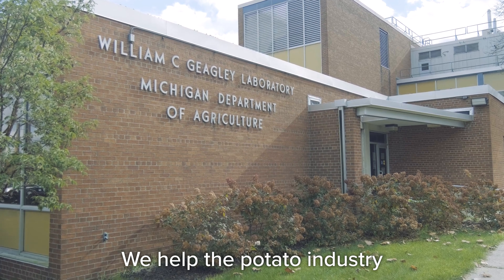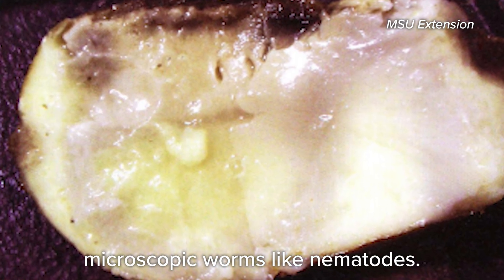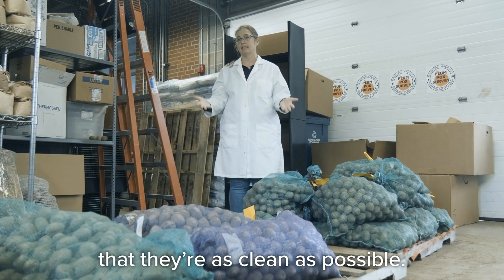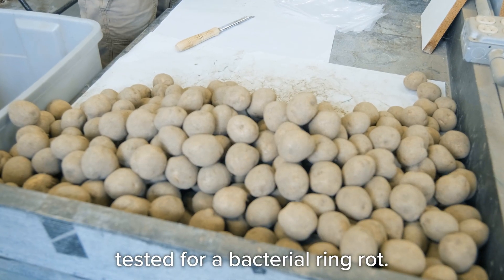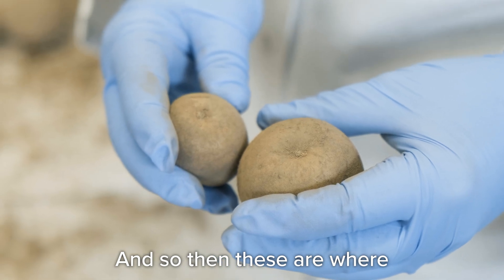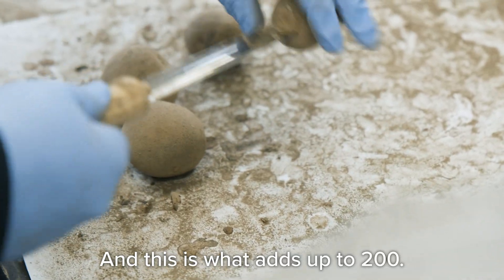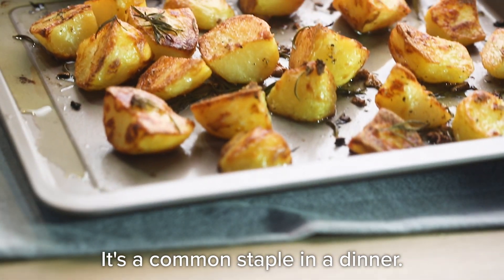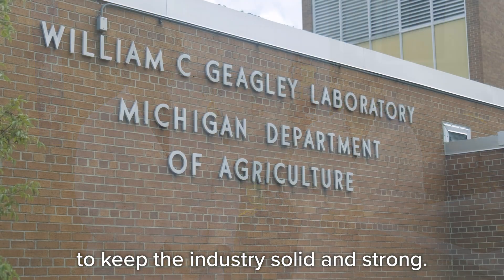We Tested 30,000 Potatoes for Bacteria - Michigan Department of Agriculture and Rural Development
Our love for potatoes is endless--from chips to fries to mashed. Each year, MDARD's laboratory scientists test thousands of seed potatoes to ensure they are clean and healthy before they reach your plate.